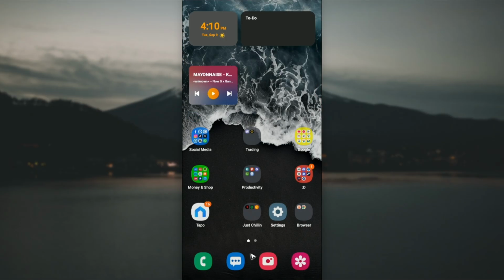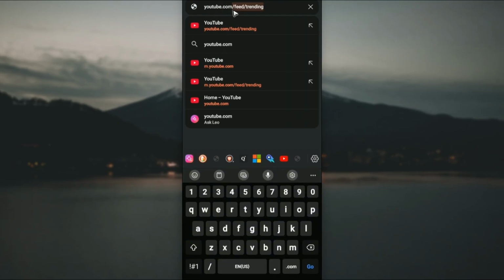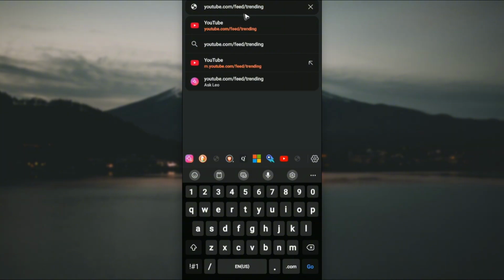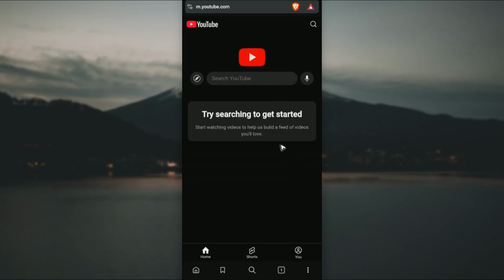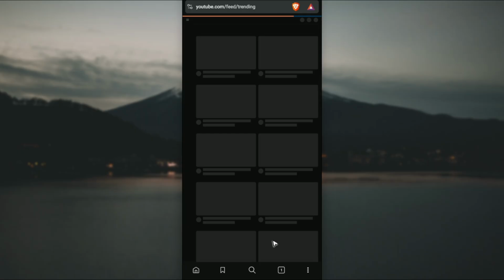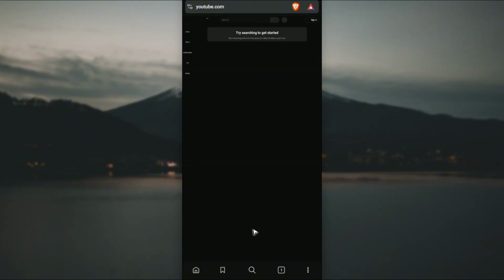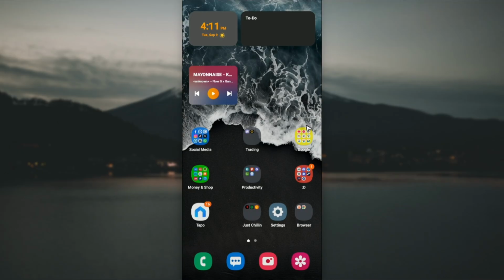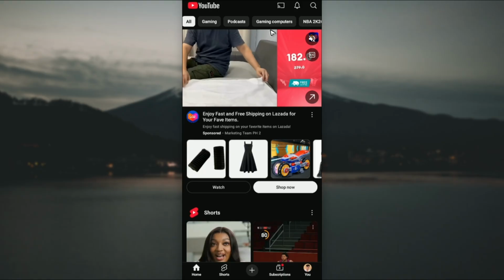Where Is The Trending Page On Youtube | Youtube Trending Option Not Showing (Full Guide 2026)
Where Is The Trending Page On Youtube | Youtube Trending Option Not Showing

In this video, I will show you where to find the Trending page on YouTube and how to fix the issue if the Trending option is not showing. Many users face this problem when the YouTube app or website does not display the Trending tab due to region restrictions, outdated versions, or temporary glitches. I’ll guide you through the steps to locate the Trending section, update the app, and troubleshoot so you can keep up with the latest viral videos on YouTube.

Chapters:
00:00 Introduction
00:10 Where Is The Trending Page On Youtube | Youtube Trending Option Not Showing